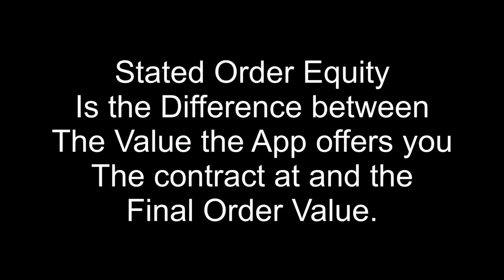💰DoorDash GrubHub UberEats Driver Tips💰Maximize Earnings💰Order Equity Explained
Dad Dash is back with another tips and tricks video. Today I discuss the concept of Order Equity. I tell you what it is, how it helps to make you more money and discuss why its so important to understand. Join me!!!

💴Make Money With Multiple Apps Doing Food Delivery💰Let’s Ride💰DoorDash GrubHub UberEats💴

Join “The Network” and help build the Gig Business Operator Community. Also please share thoughts, questions, concerns or anything you would like me to cover in my videos.

MY CHANNEL IS MEANT TO SHOW THE "REAL SIDE" OF GIG APPS. I JOINED THE GIG ECONOMY 10 MONTHS AGO AND JUST RECENTLY COMPLETED MY 1000TH DELIVERY. I AM A MULTI-APPER AND USE GRUB HUB, DOOR DASH, AND UBER EATS MOSTLY WITH AN OCCASIONAL SHIPT AND INSTACART DELIVERY. I ALSO WILL OCCASIONALLY DO AMAZON FLEX BUT HAVE NOT DONE MUCH LATELY.

THE CHANNEL IS MEANT TO CONTRIBUTE POSITIVELY TO THE ALREADY LARGE YOUTUBE GIG COMMUNITY THAT EXISTS AND BE AN ADDITIONAL FORUM FOR NEW AND EXPERIENCED DRIVERS TO SHARE TIPS, TRICKS, AND STRATEGIES. PLEASE CONTRIBUTE YOU PERSPECTIVE IN THE COMMENTS.